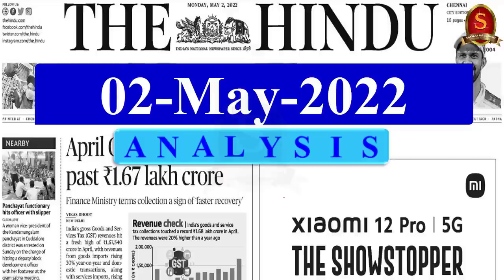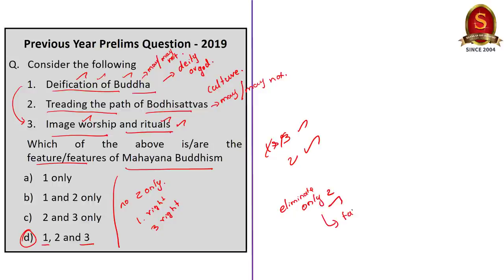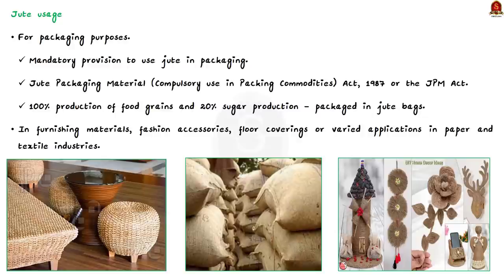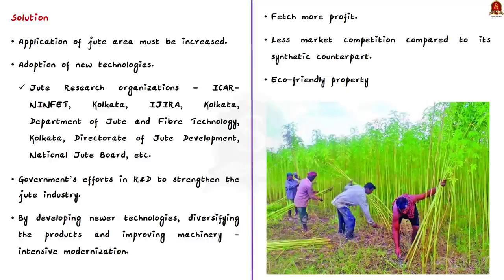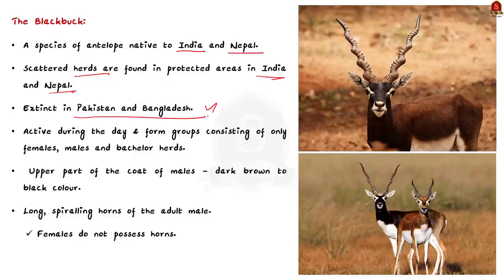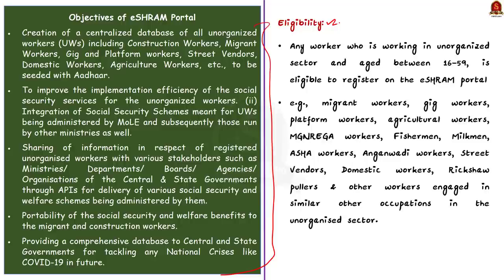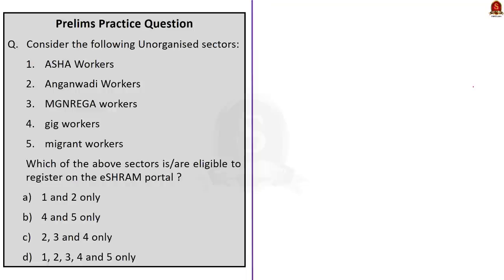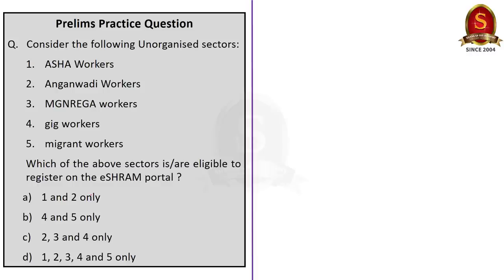The Hindu Daily News Analysis || 02nd May 2022 || UPSC Current Affairs || Prelims'22 & Mains'22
Time Stamping
►►Introduction - 00:31
►►List of Topics – 00:38
1. Previous Year Prelims Question - 01:00
2. The recent woes of the jute industry in West Bengal (Text & Context) - 04:28
3. In the heat of battle - 12:07
4. e-Shram to help settle workers’ accident claims - 16:03
5. Coming soon near you: jungle safari in Gurugram’s Aravali range - 19:51
6. Prelims Practice Questions - 24:15
7. Mains Practice Question - 26:18

Important topics such as JuteCrisis e-ShramPortal Blackbuck AravaliRanges are vividly discussed in UPSC Civil Services Exam Perspective in this video, with a special Practice cum Revision session in the end.